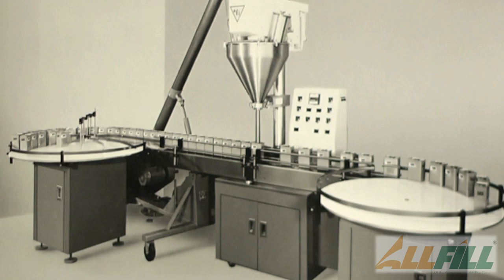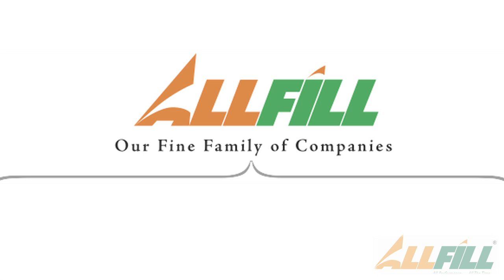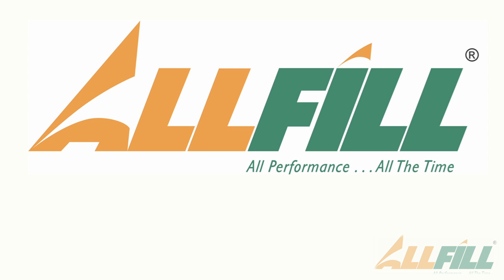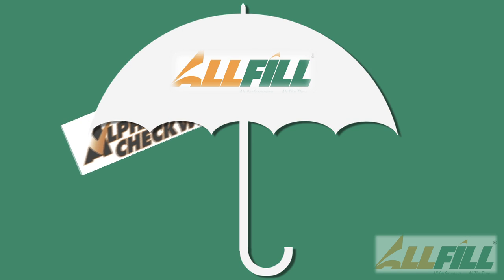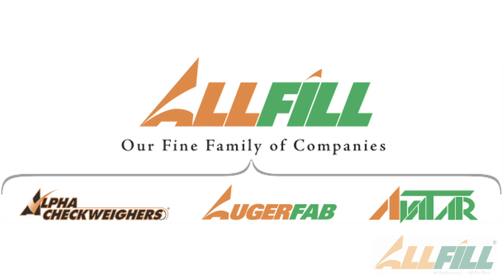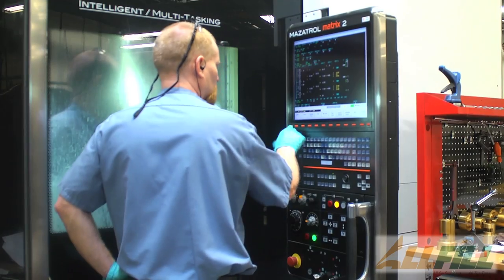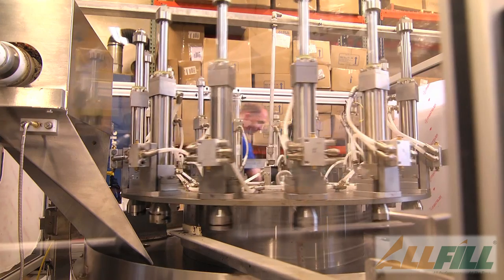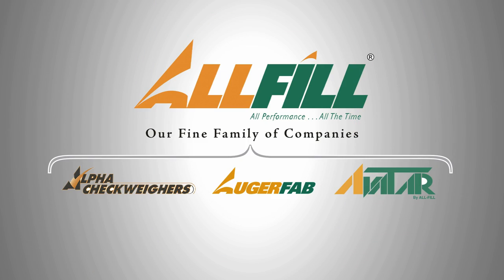All-Fill, Inc. | A Fine Family of Companies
Family owned and operated since 1969, All-Fill Inc. has grown into our current 55,000 sq. foot facility in Exton, PA (West of Philadelphia). Through the years we have expanded our knowledge, expertise, staff, product lines, testing and manufacturing capabilities. Now under 3rd generation ownership, All-Fill strives to not only continue, but to enhance market share and bring satisfaction to our customer base for years to come.